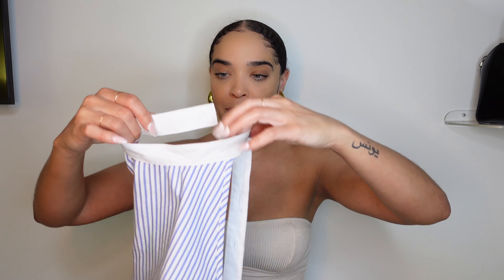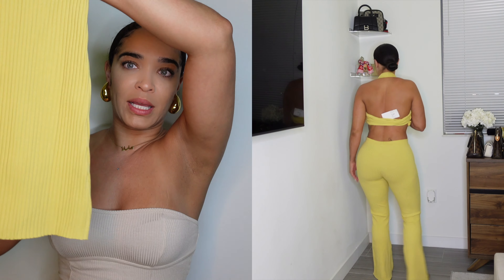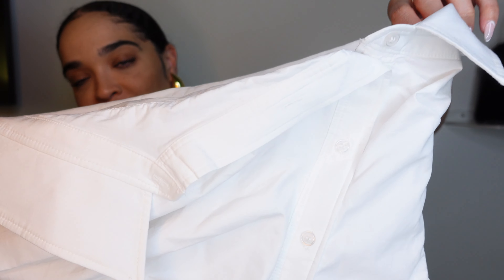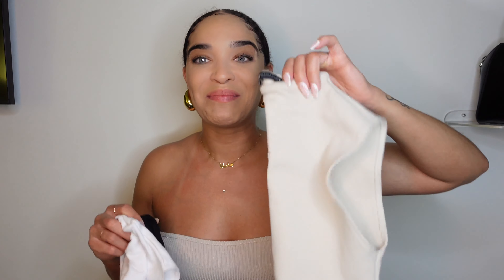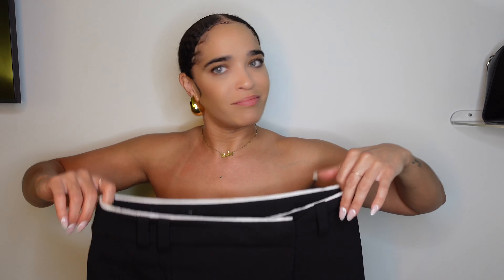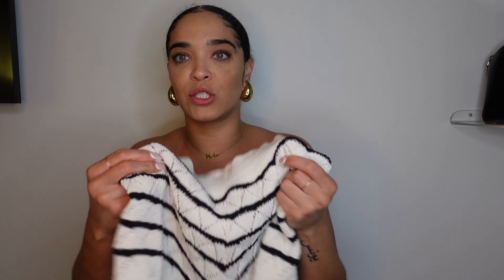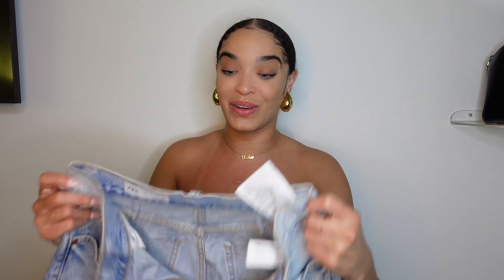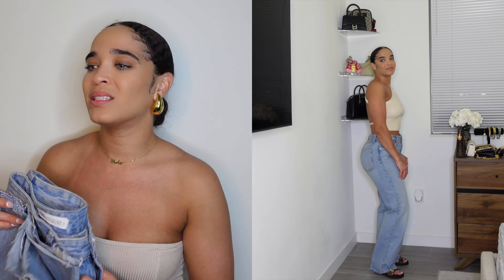Zara Haul **Spring 2024**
The support is greatly appreciated. Until next week Peace&Love❤️

Height- 5’4
Weight- 150